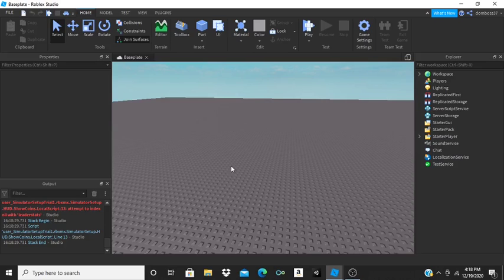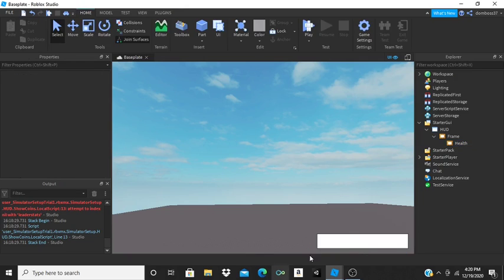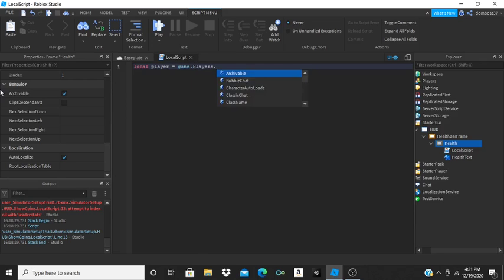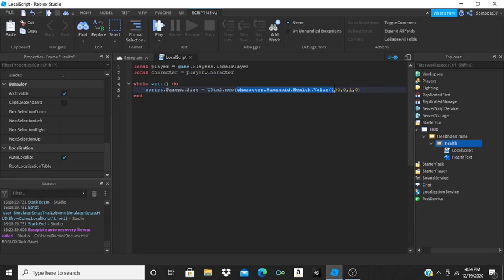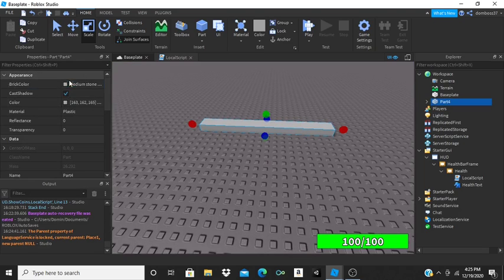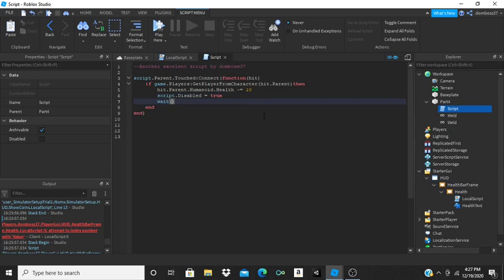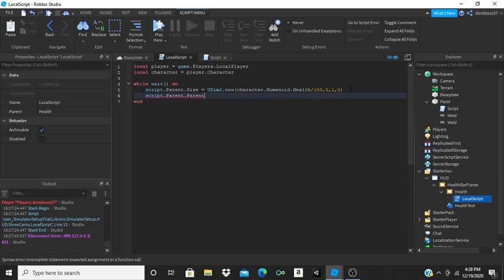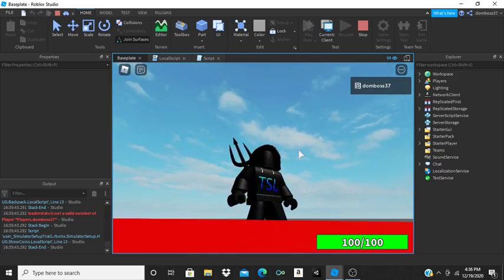How To Make A Health Bar Gui On Roblox | (Easy) Step-By-Step | Roblox Scripting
What is up guys today I am back doing another roblox scripting video in this video I will show you how to make a health bar Gui. Enjoy and Remember to Leave a Like, Subscribe (We are trying to hit 250 subscribers by the end of 2020), and Turn on Notifications so that you never miss out on a new Roblox Scripting Video.